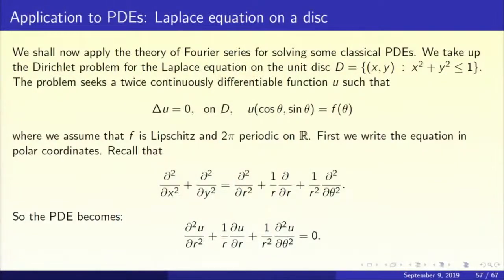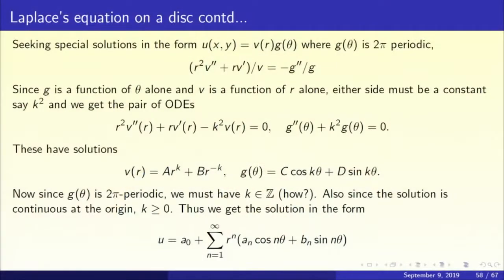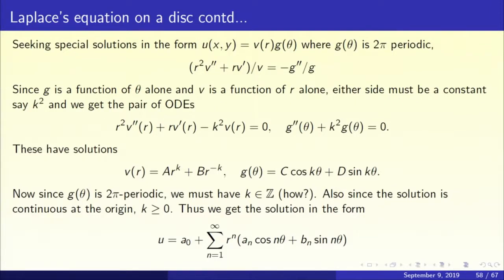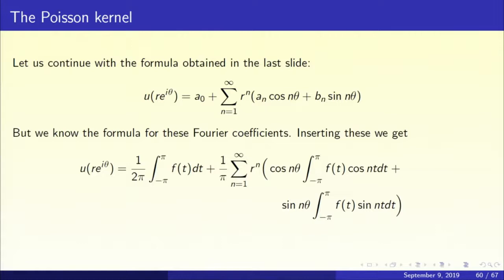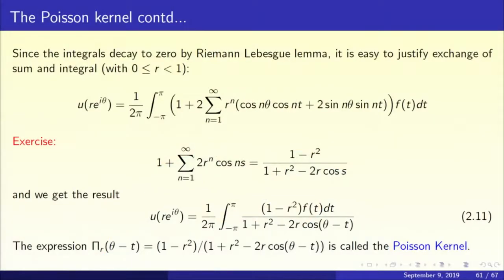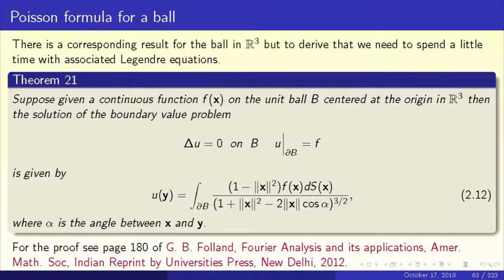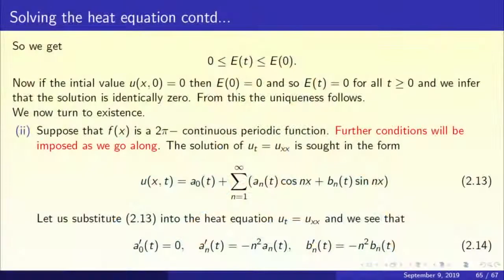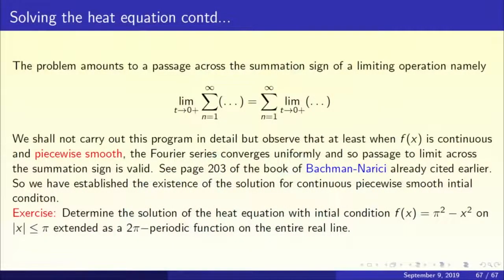Fourier Analysis Arpit 2019 Lec2C